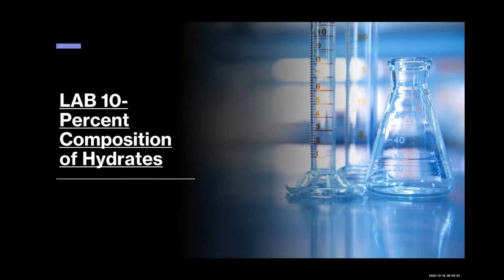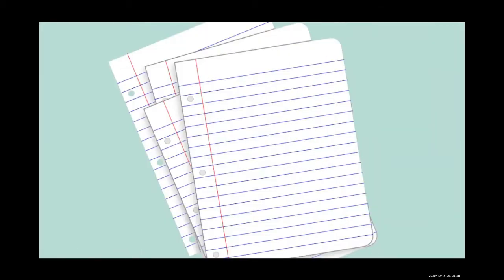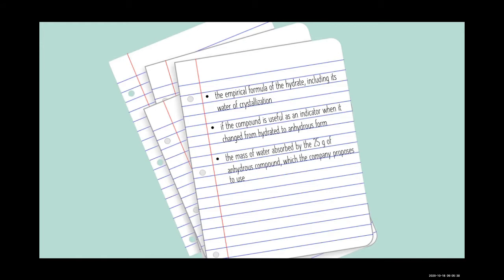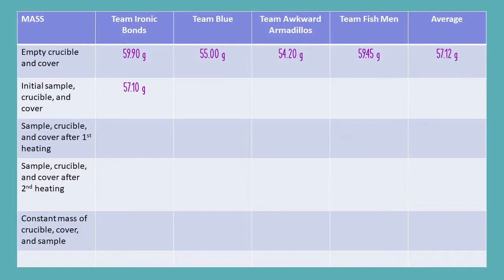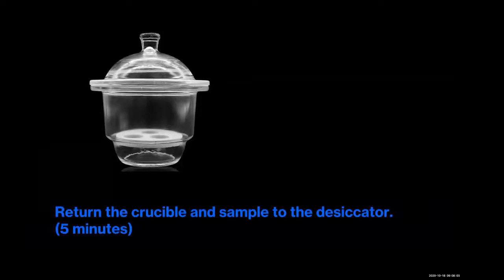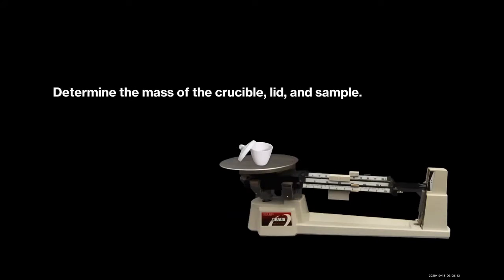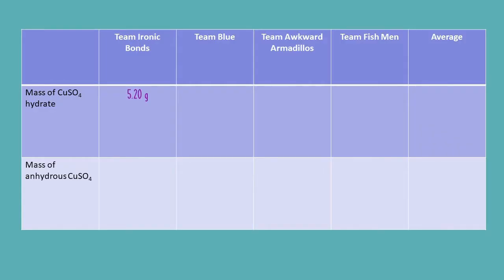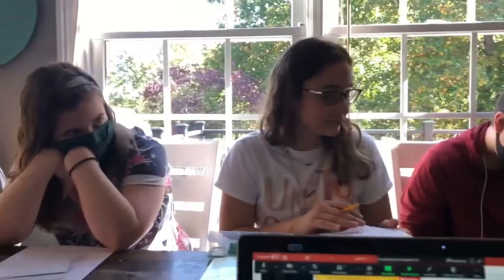LESSON 10 LAB, 10-20-20, Percent Composition of Hydrates